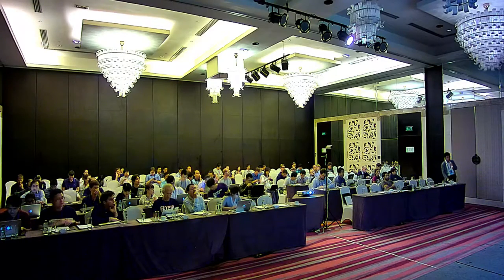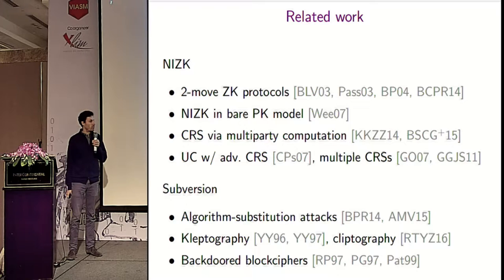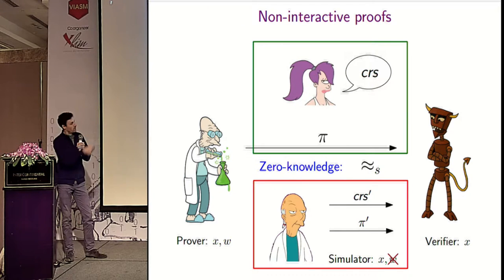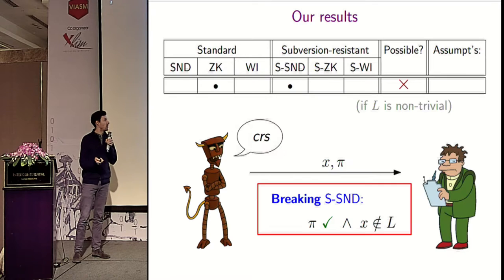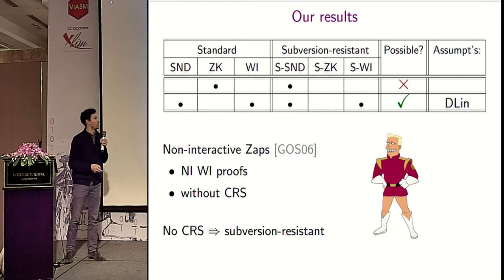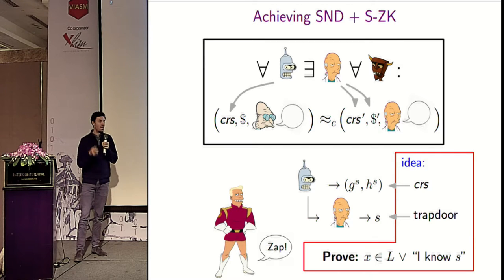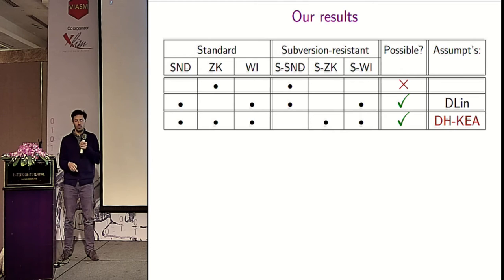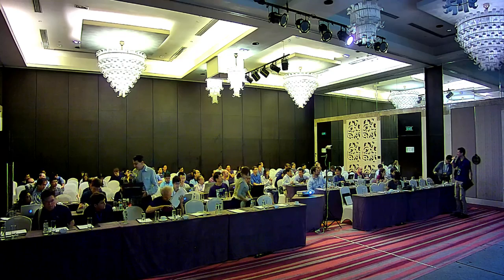NIZKs with an Untrusted CRS Security in the Face of Parameter Subversion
Mihir Bellare and Georg Fuchsbauer and Alessandra Scafuro. Talk at Asiacrypt 2016.